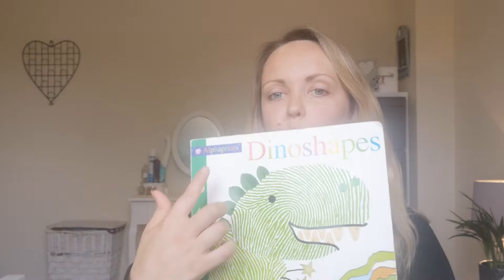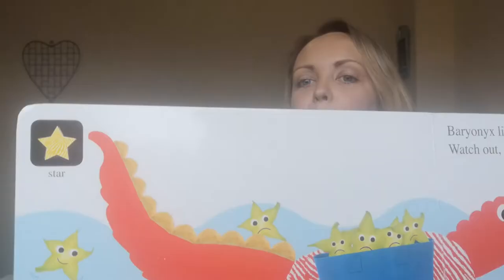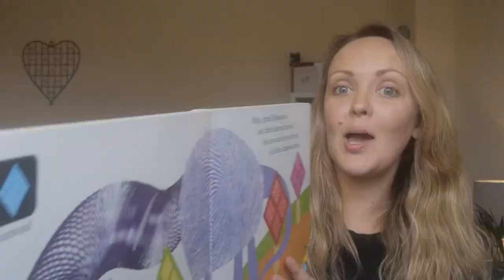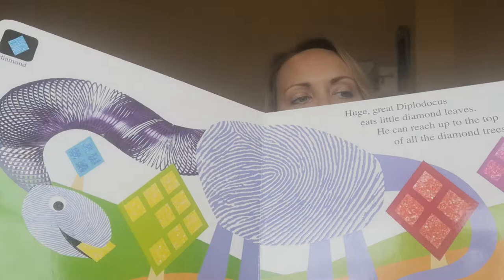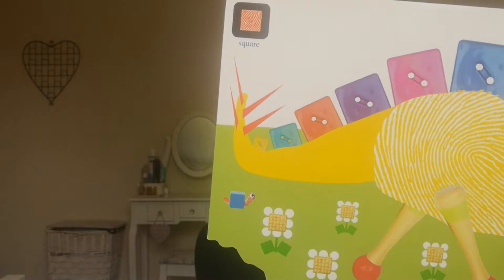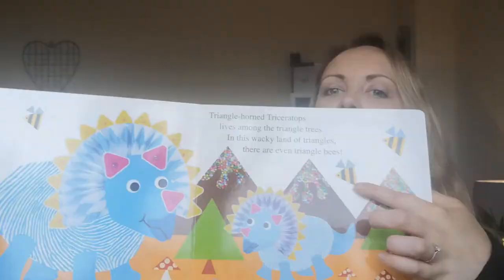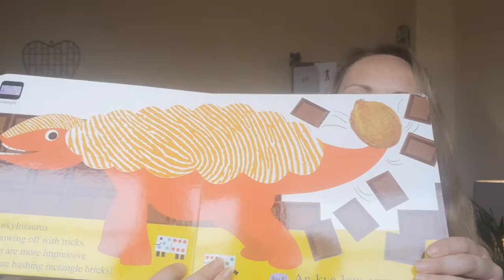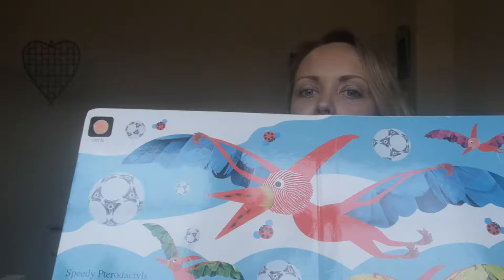3 May 2020